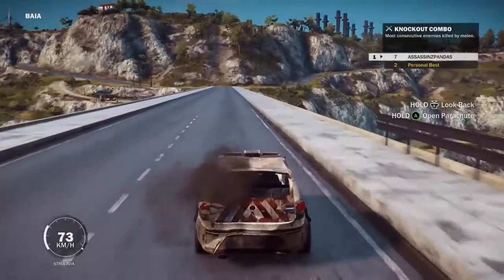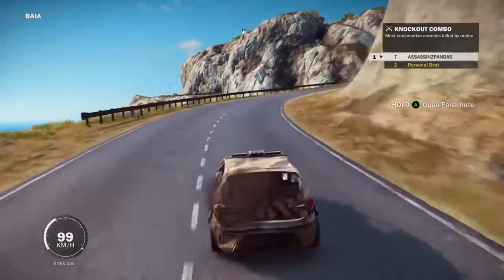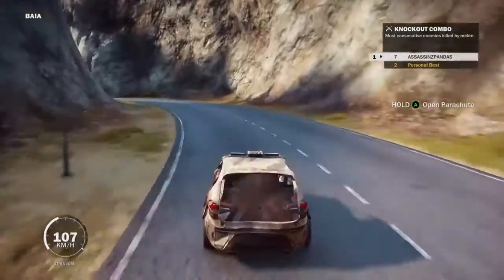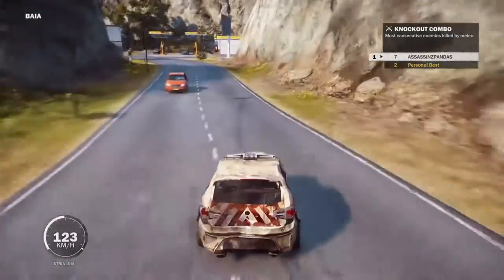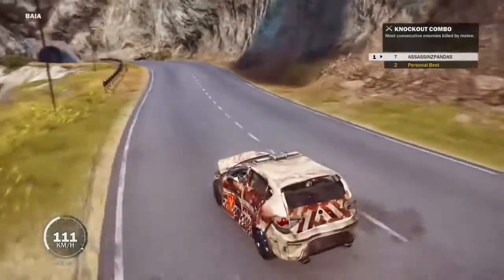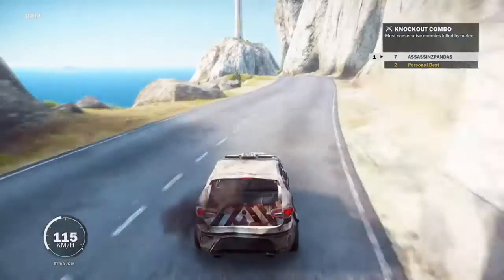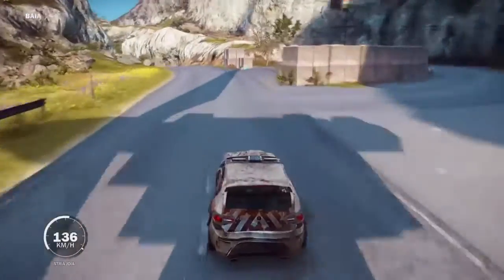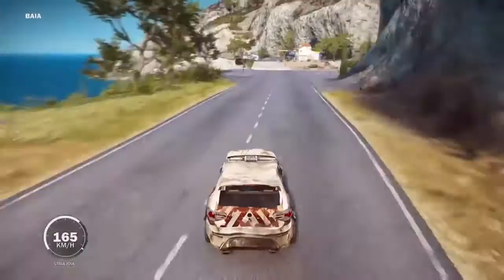Just Cause 3 Vehicle Reviews (Stria Joia)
Hey guys and welcome to a new series which takes all just cause 3 land air and sea vehicle's to show you which is the best at speed acceleration handling and toughness hope you have a great day and enjoy subscribe and like for more
Bye